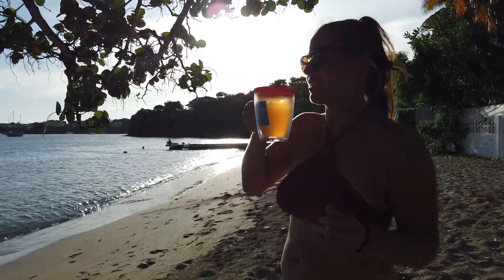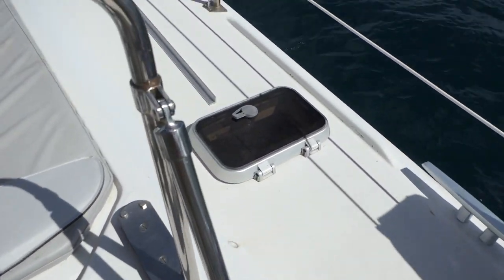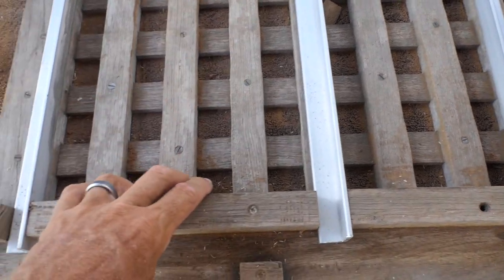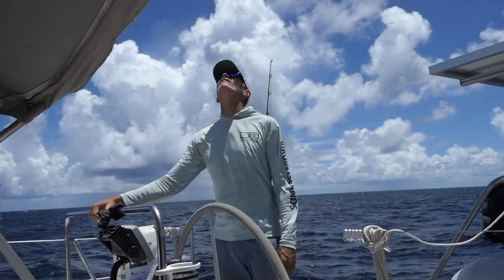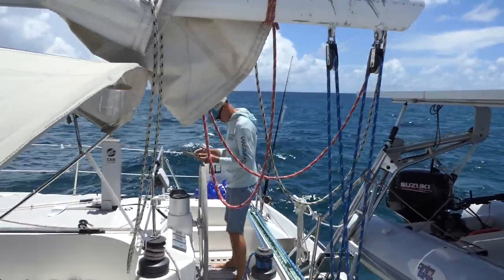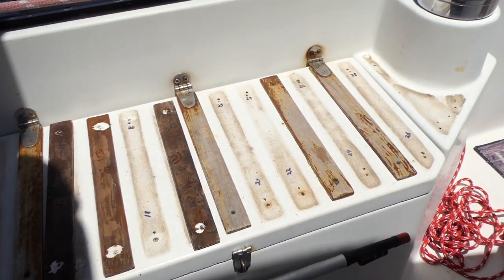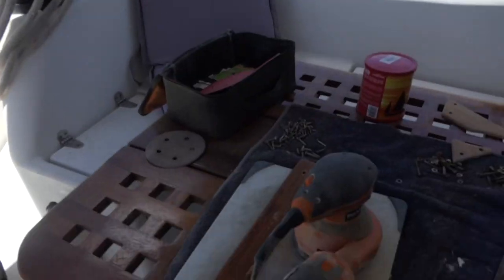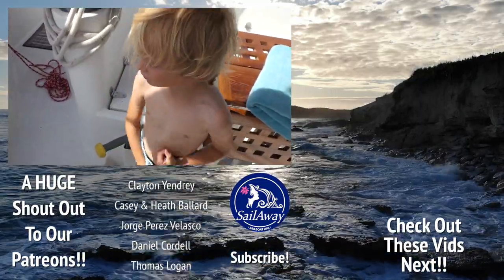CLASSIC CATAMARAN RENOVATION - The Power Tools Come Out | SailAway 210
Our '92 PRIVILEGE 482 CATAMARAN is not only our PROJECT, it's our HOME.  Which makes things very interesting once the POWER TOOLS come out and the whole thing becomes a FLOATING WORK SHOP!  But somehow we manage to negotiate the mayhem, FIX SOME STUFF, and even do some sailing!  Cheers!!

Crew bios, gear, email list, merchandise, our BLOG (diving in to the deeper details of our life on the water), plus much more!

SPECIAL THANKS to our partner, Precision Sails!

[TUNES IN THIS EPISODE]